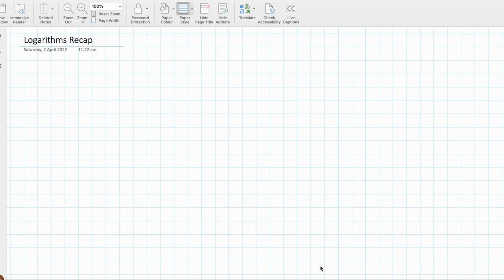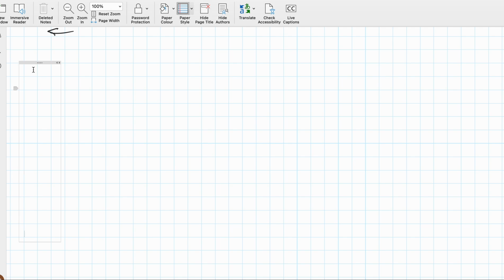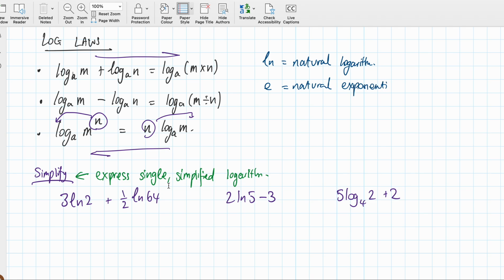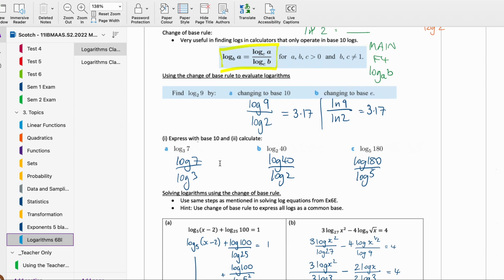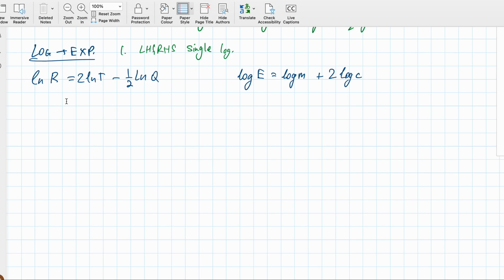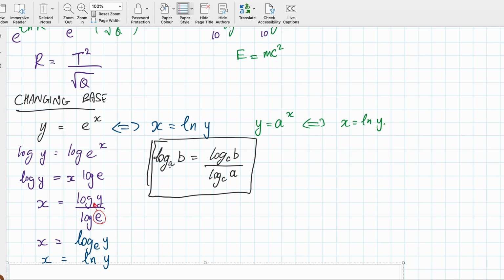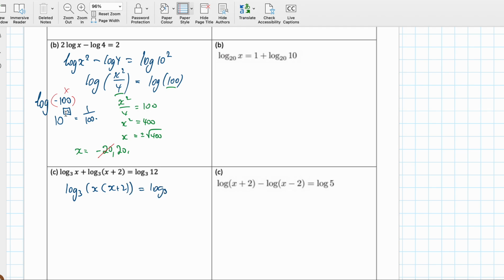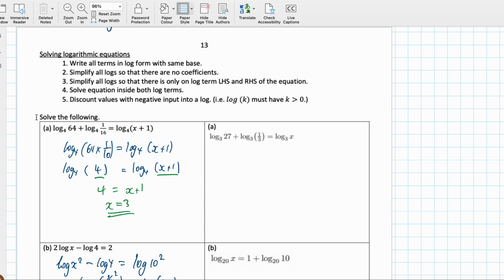6 Logarithms Simplifying, converting, solving and changing base original